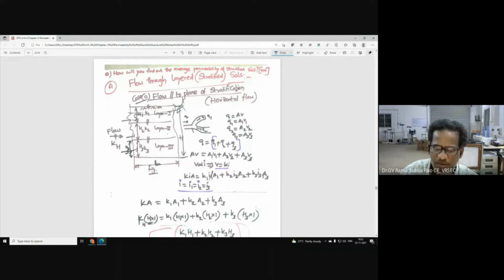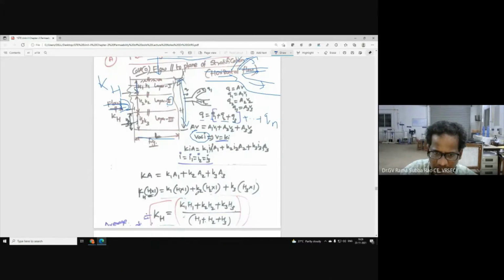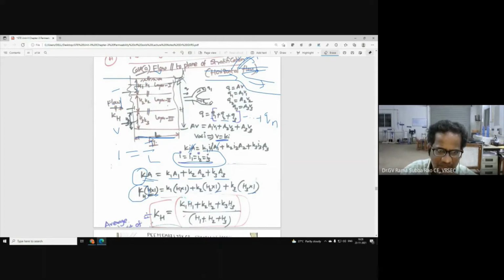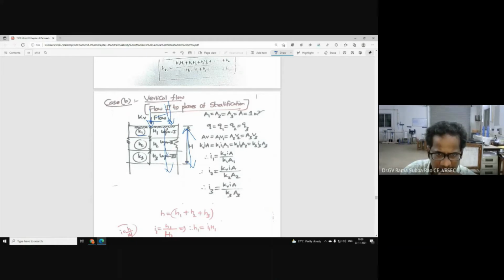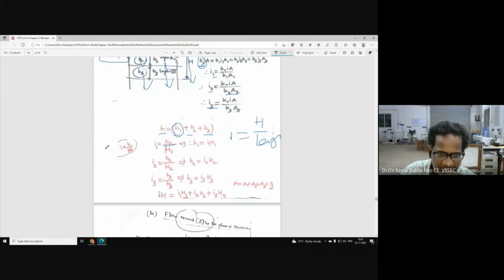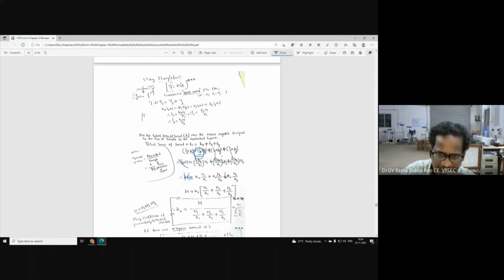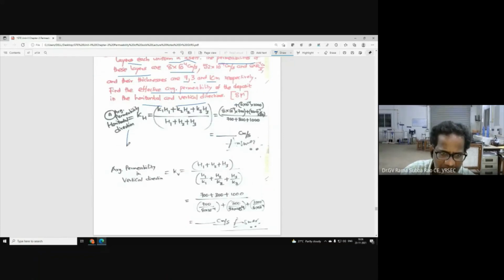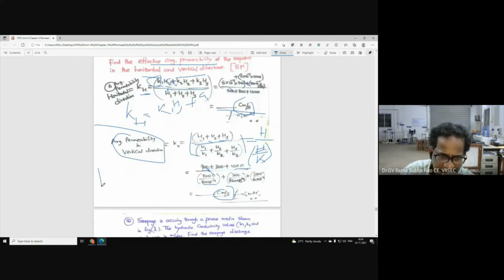Permeability of stratified soil deposits